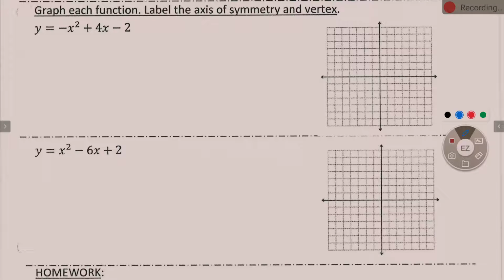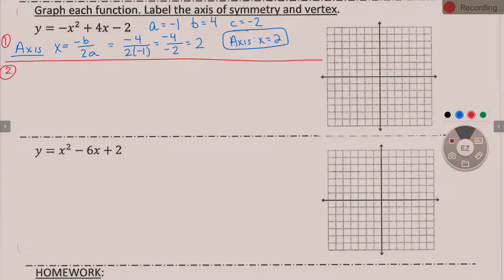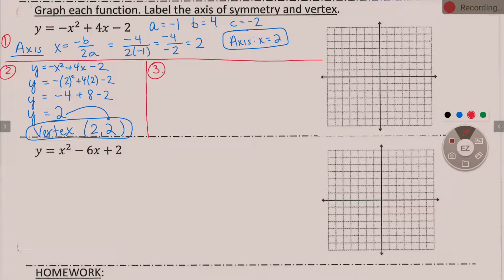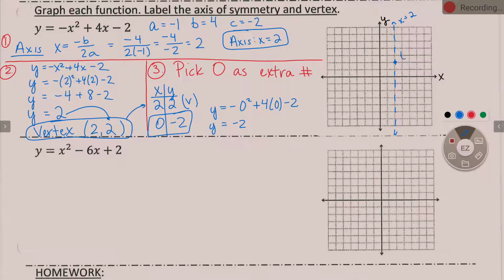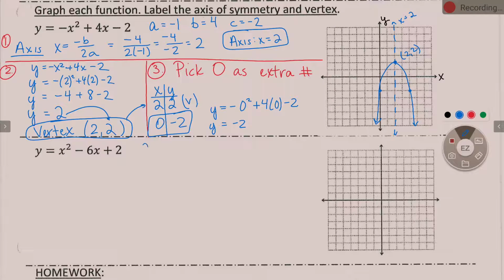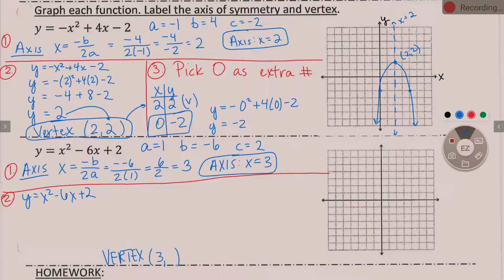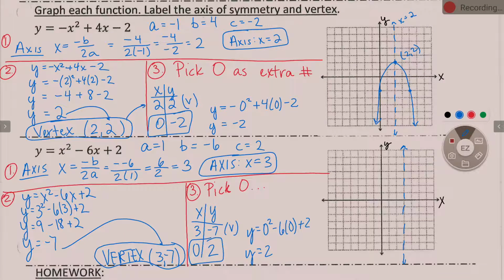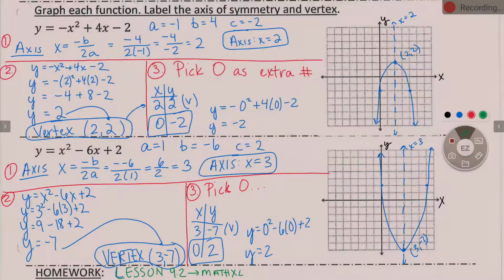Lesson 9 2 Day 2